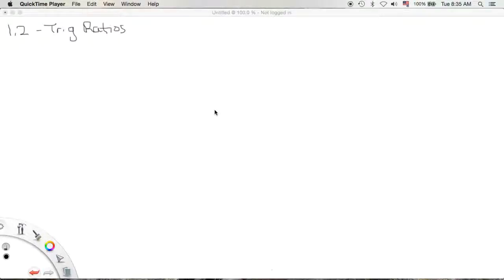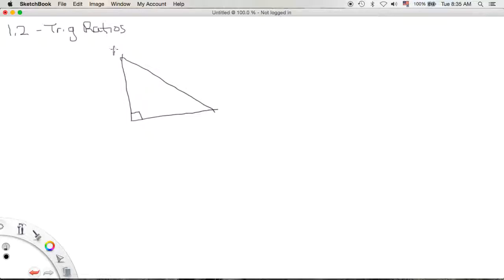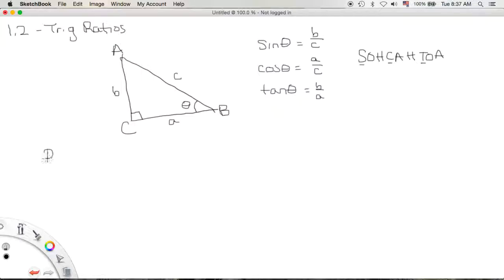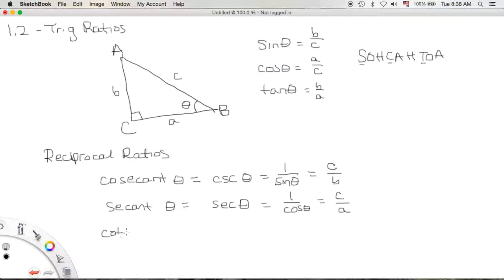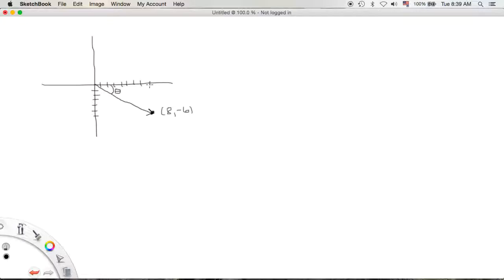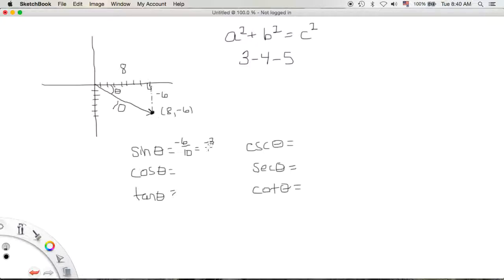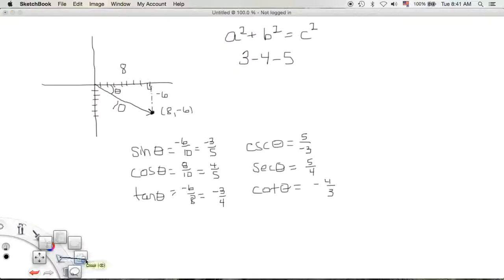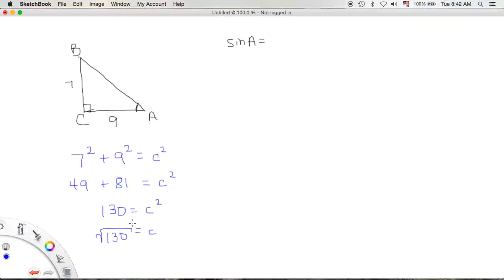Advanced Math 1 2